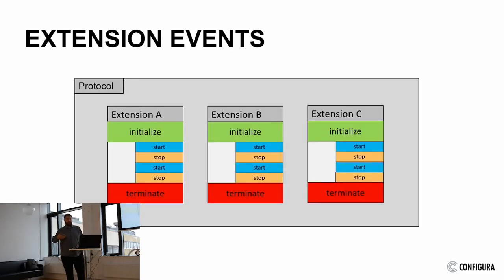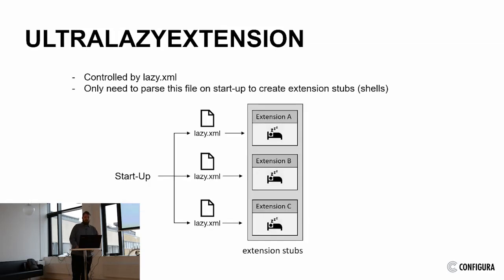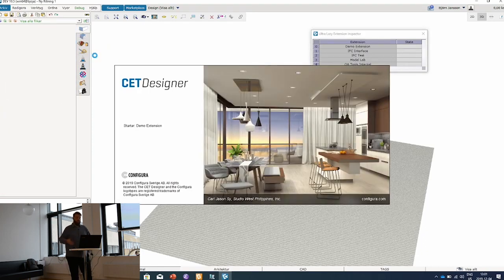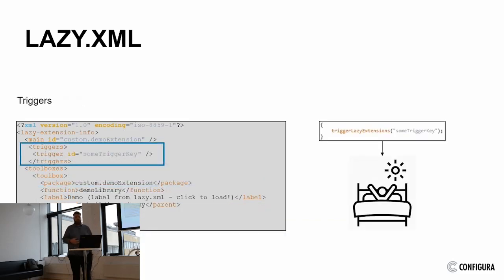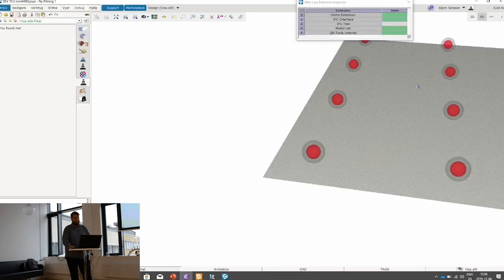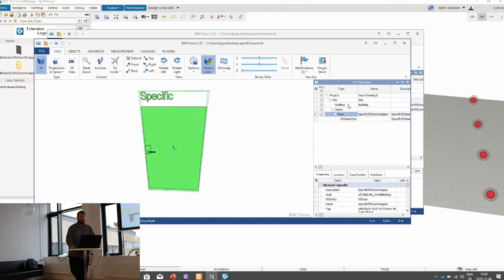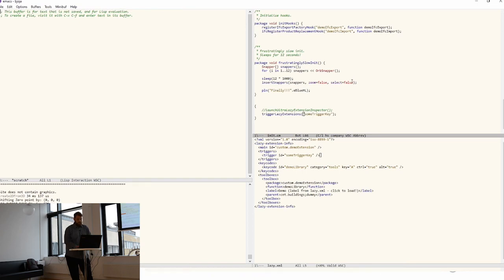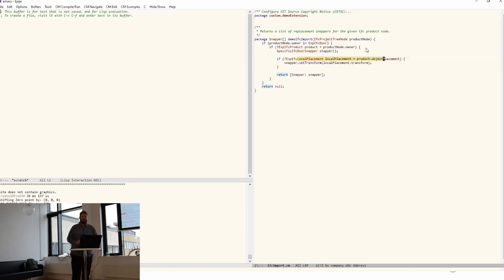Lazy & IFC: How Clever Software Makes Better Software w/ Björn Jansson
CET Developer Conference Fall 2019
Presented by Björn Jansson